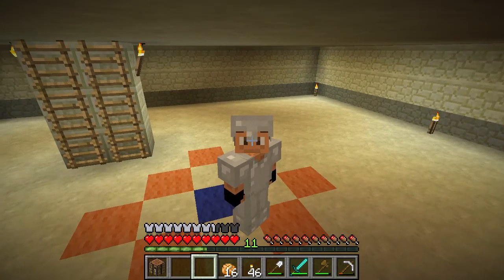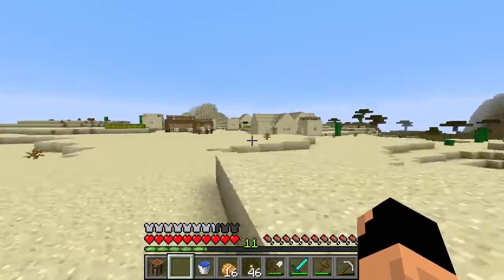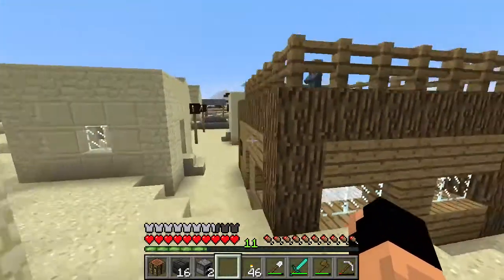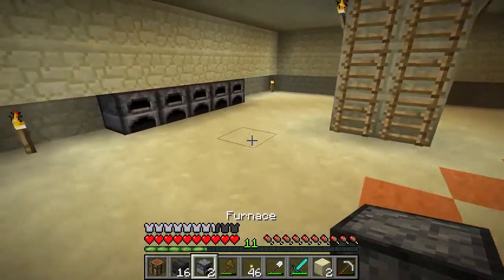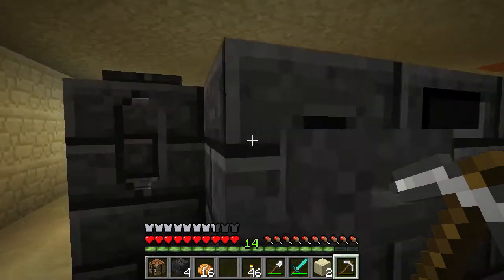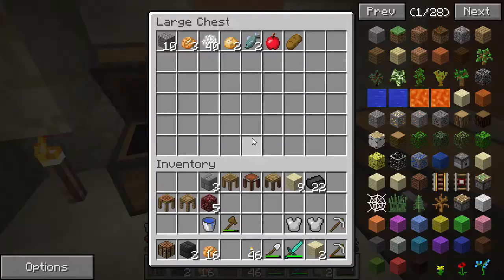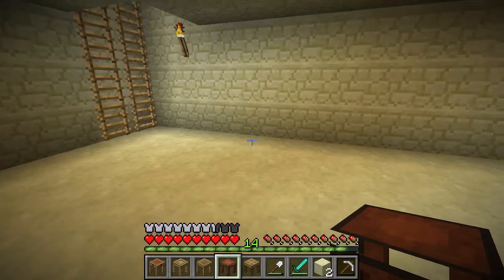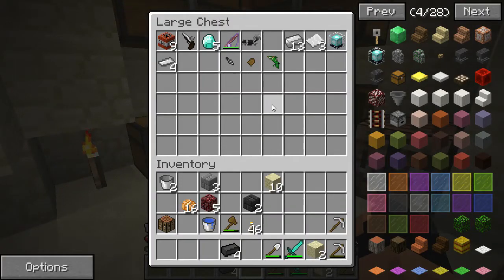Pixel Pirate | Modded Minecraft | Rebooted Ep.5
In this episode re-search the city and build our tinkers forge!

Should I show mining in the episodes?